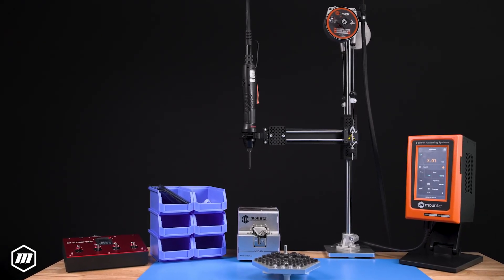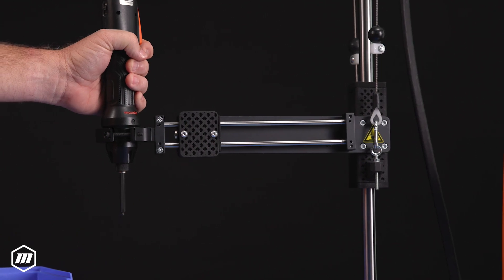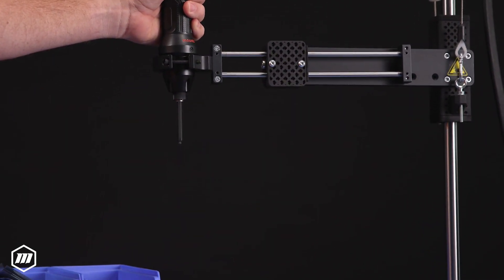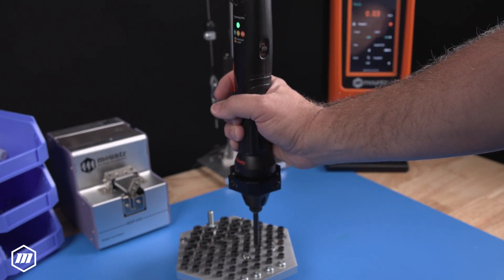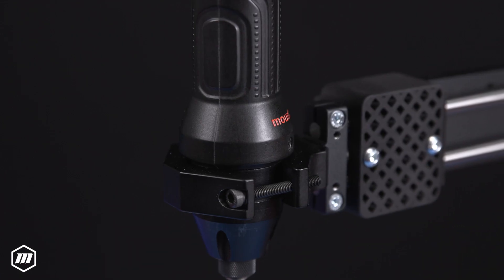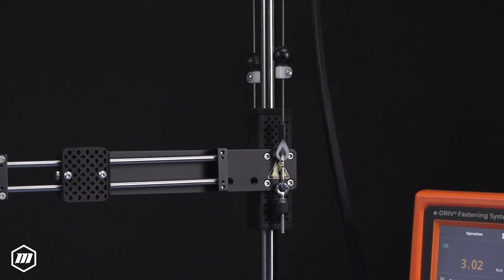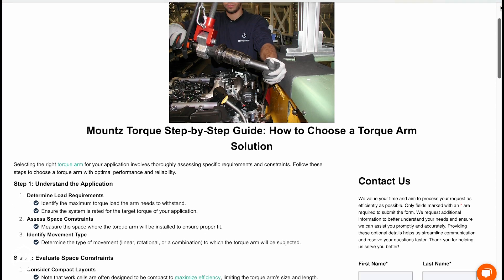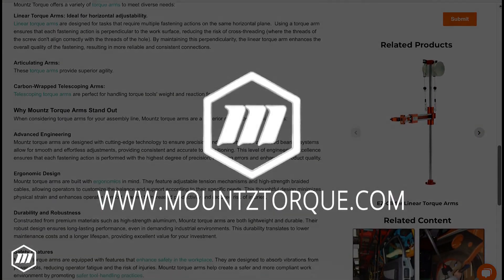Mountz New LTS-Series Linear Torque Arms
Mountz linear torque arms absorb the torque reaction emitted from power tools, enhancing operator comfort and reducing fatigue. The torque arms are perfect for applications requiring precise horizontal (linear) motion. These arms provide ergonomic support by allowing operators to easily guide tools, reducing physical strain and preventing repetitive motion injuries.

Mountz ergonomic linear torque arms are designed for tasks that require multiple fastening actions on the same horizontal plane. This system ensures that each fastening action is perpendicular to the work surface, reducing the risk of cross-threading. By maintaining perpendicularity, the linear torque arm enhances the overall quality of the fastening, resulting in more reliable and consistent connections.

Enhance Ergonomic and Safety Benefits:
• Reduces the physical strain on operators, promoting a safer working environment and reducing the risk of injuries.
• Mountz ergonomic torque arm absorbs the torque reaction emitted from power tools, enhancing operator comfort and reducing fatigue.
•Decrease RMI (Repetitive Motion Injury) and CTS (Carpal Tunnel Syndrome) events while improving production output.